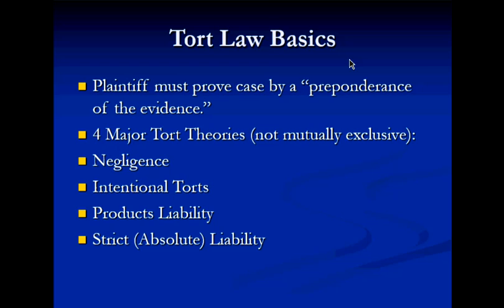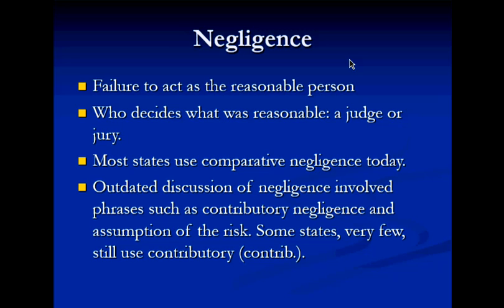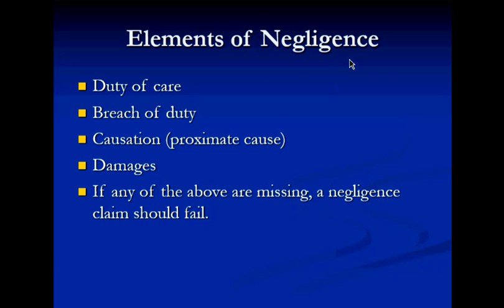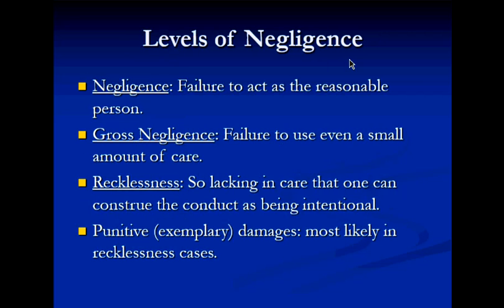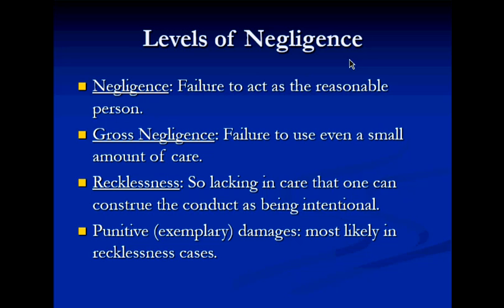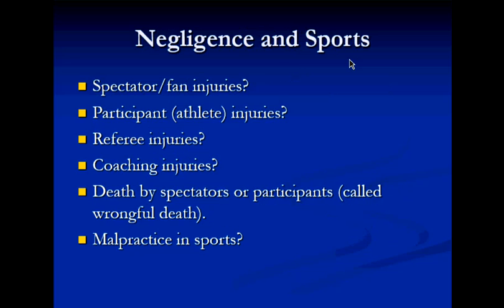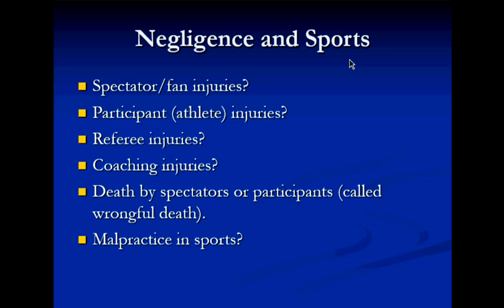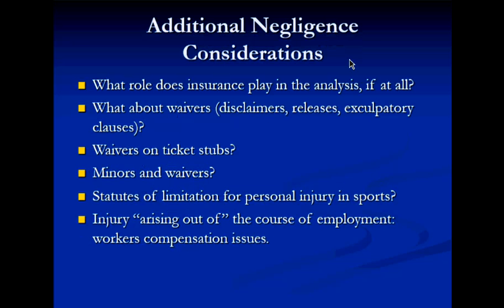Paralegal Power Break: Sports Torts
Paralegal Power Breaks are short information packed sessions that provide useful career information to paralegals at all career levels.  To register for upcoming Paralegal Power Breaks